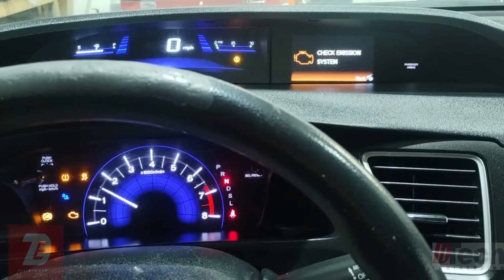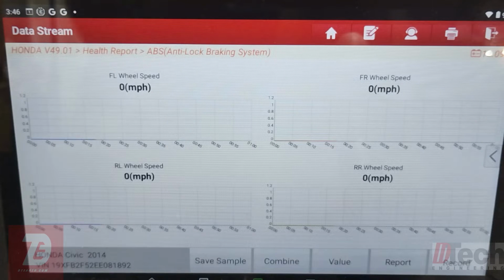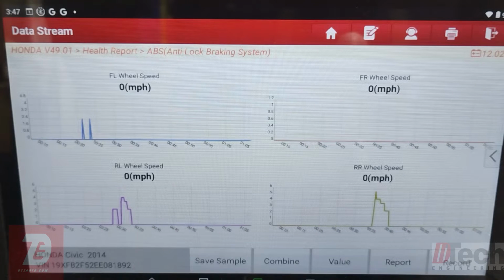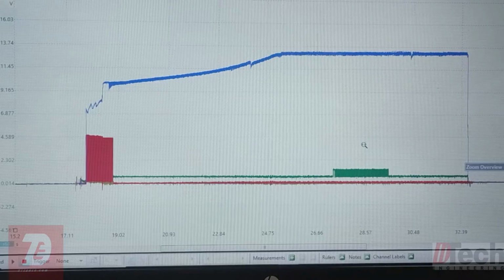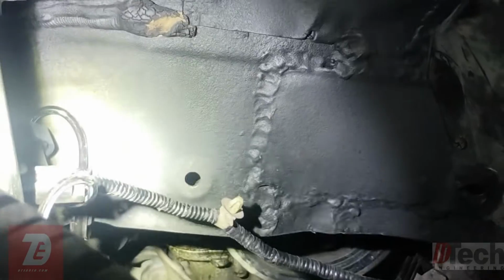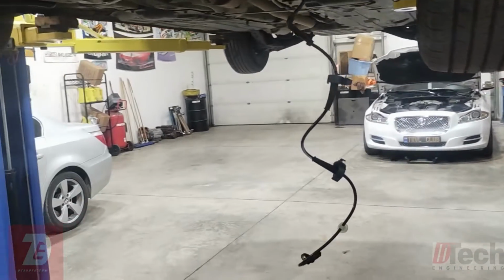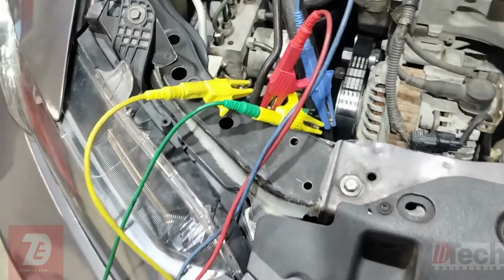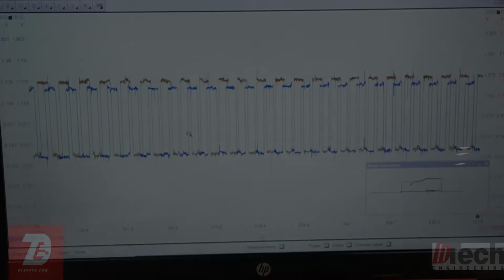HONDA ABS VSA BRAKE EPS LIGHT REPAIR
In this video I show the diagnostic process to eliminate throwing parts at the issue that won't ever fix the problem. This particular vehicle was 2014 Honda Civic, but the testing to verify the system operation is across the board.

San Tool used:
Launch X431 Pro TT